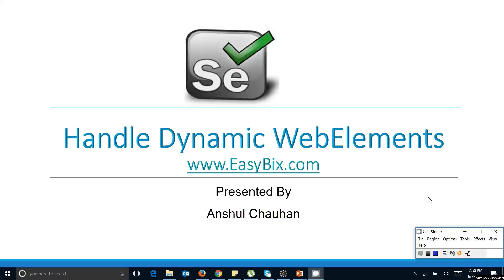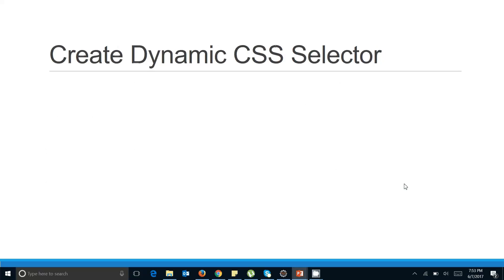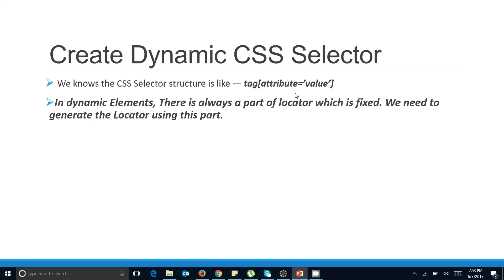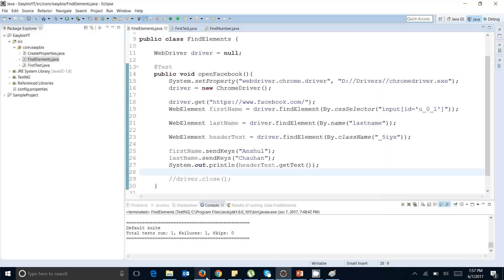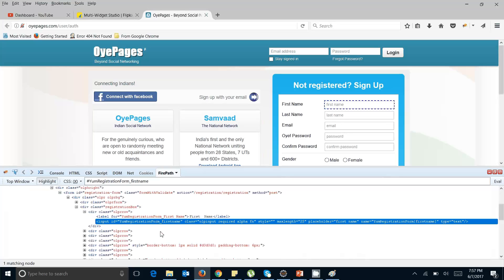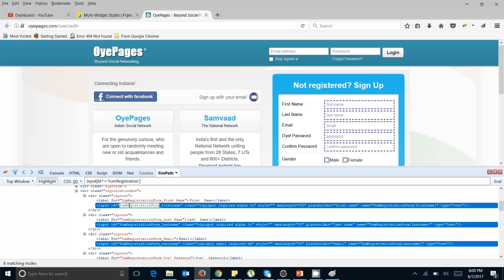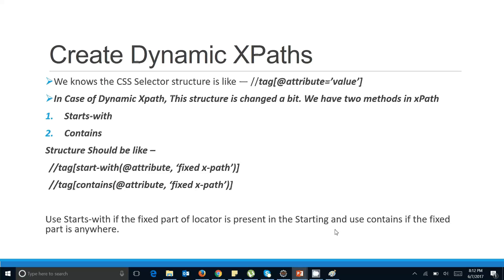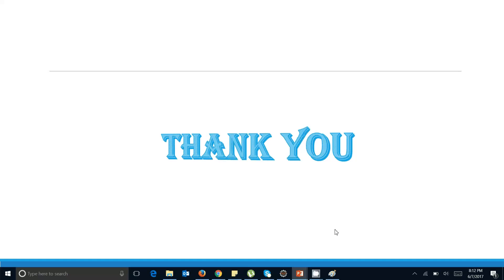Selenium Full Course - Learn Selenium in 48 Hours | Find Dynamic WebElement in Selenium WebDriver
Selenium Certification Training will help you in mastering the various concepts of Selenium from scratch.

Selenium Training will help you master important concepts such as TestNG, Selenium WebDriver with Java, Selenium Grid, XPath and Waits, IFrames and Alerts in Selenium WebDriver 3, Selenium POM Frameworks, Selenium Data Driven Framework,  Selenium Hybrid Framework and so on.

This Selenium Certification Training is also a gateway towards your Automation testing career.

Selenium WebDriver with Java Training - Expert Level

One of the Biggest, Oldest and Most Demanding Selenium course on Udemy. Cover almost everything you need to Master in Selenium Webdriver & Automation Testing Framework designing like Hybrid Framework, Data-Driven framework, Cucumber BDD Framework.

Update: New Lectures added based on recent 3.5.1 WebDriver library update

YOU ARE ABOUT TO MASTER THE SELENIUM AUTOMATION.

Latest Addition: Complete Cucumber Framework from Scratch

Covers: TestNG, Selenium WebDriver, Selenium GRID, Selenium Framework Designing, All Major Selenium Automation Frameworks, Reporting, Live Projects, and Interview Preparation.

What makes this course unique from others

200+ Lectures, Around 48+ hours of Latest and unique content which you will not find in any other Selenium courses on Udemy. This course covers Basics + Advance + Architect level topics on Selenium and Framework designing.

You will also get Live support in your queries and project via interactive webinar sessions and Team Viewers.

From ground till sky level this course covers every concept in Selenium automation which is a need of current automation industry.

COURSE HIGHLIGHTS

TestNG / Seleliun WebDriver with all Advance level conceptsSelenium GRIDJUnit / TestNG, ANT, Report generation, batch executionSVN and MAVENGit, GitHUBContinuous Integration - Jenkins / HudsonData Driven FrameworkHybrid (Keyword + DataDriven) FrameworkPage Object Model with factoriesJava Collection Framework

Cucumber Framework Designing

Live Examples and Assignments

Not just the video lectures you will see the entire coding part done step by step and the lectures are explained in a very detailed and practical approach is taken in every example by the trainer.